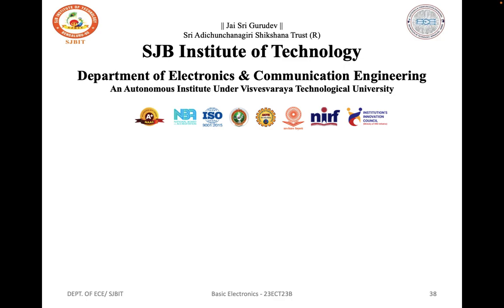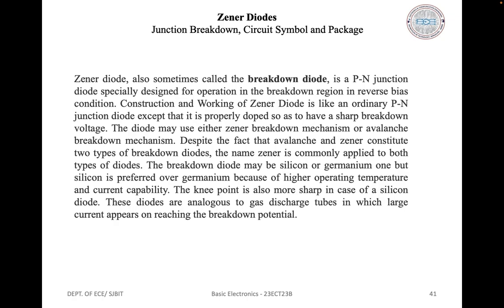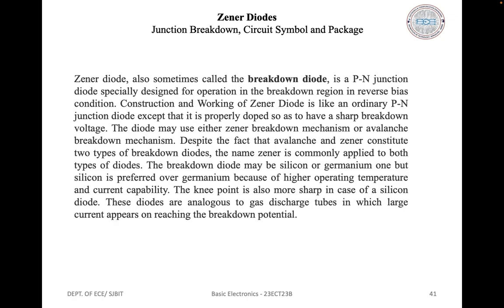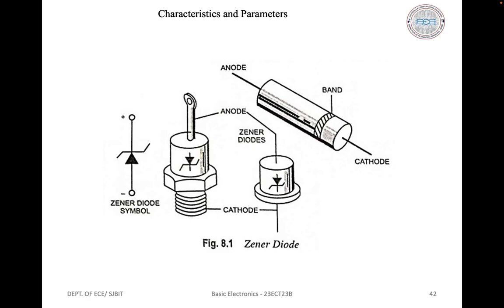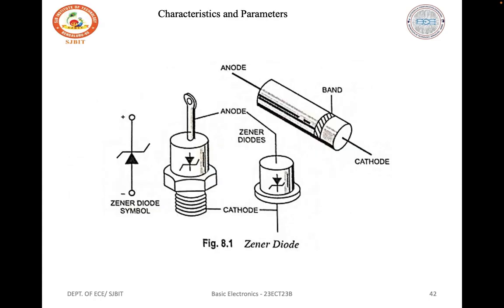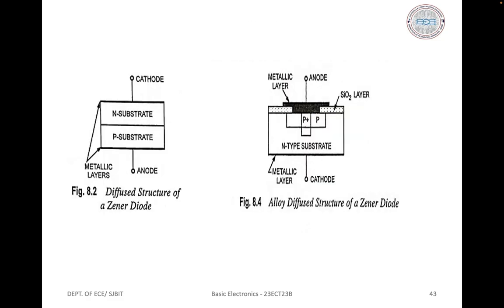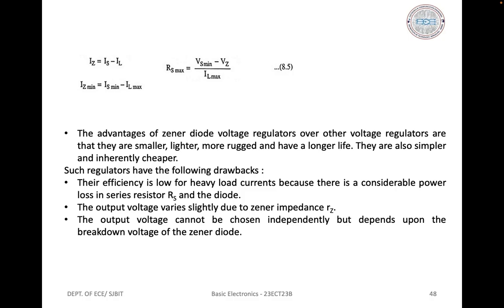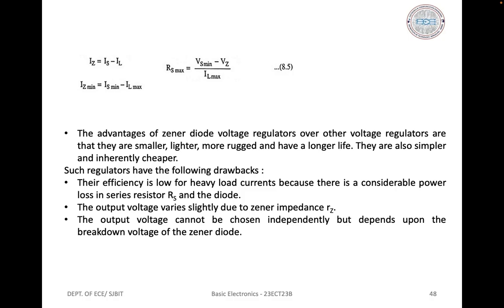Basic Electronics#Module 1 Semiconductor Diodes 4